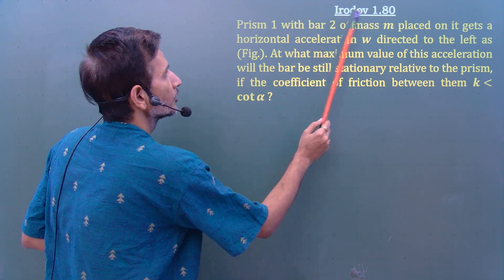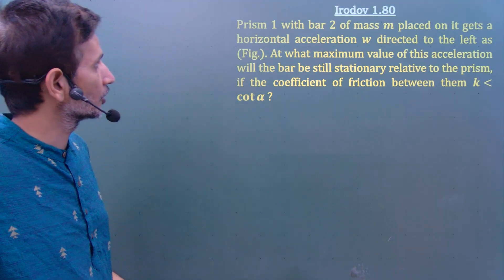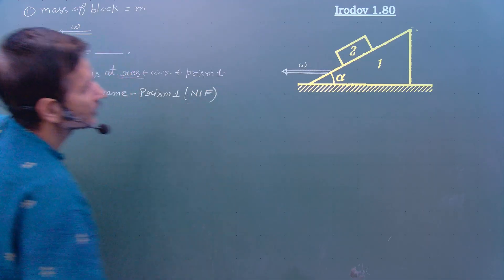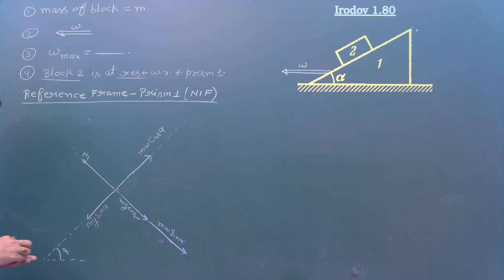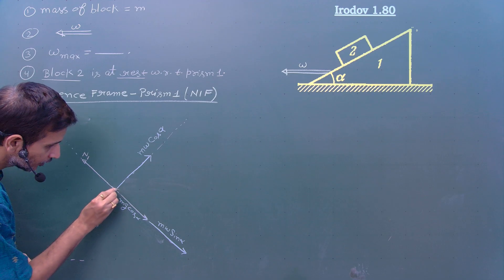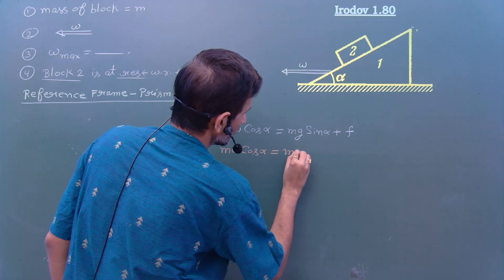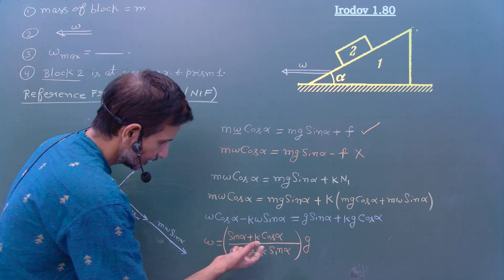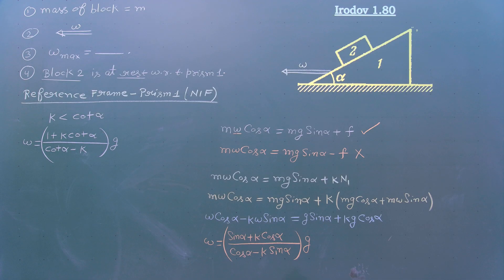Irodov Solution 1.80 || Mechanics || Olympiad Training || JEE Advance